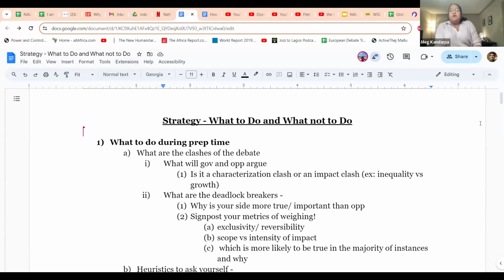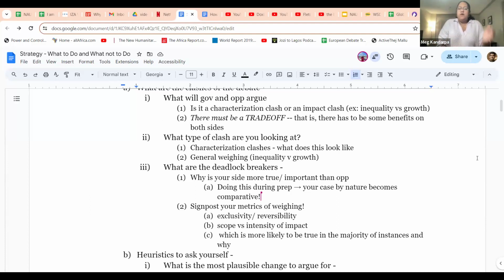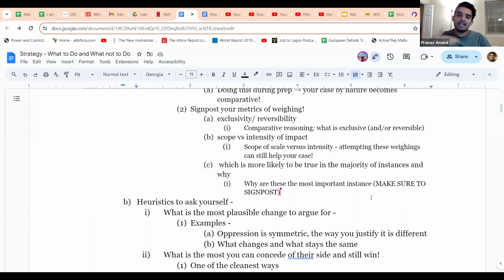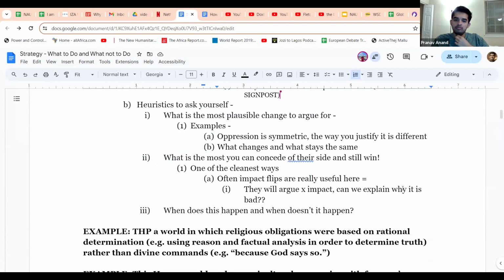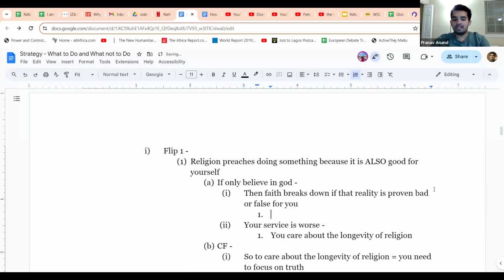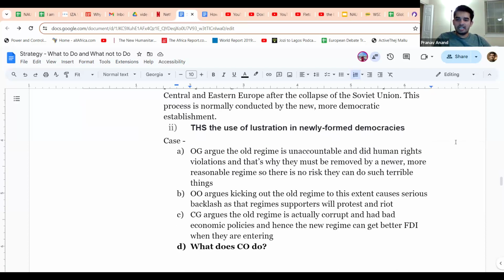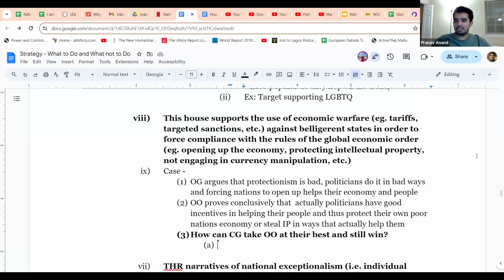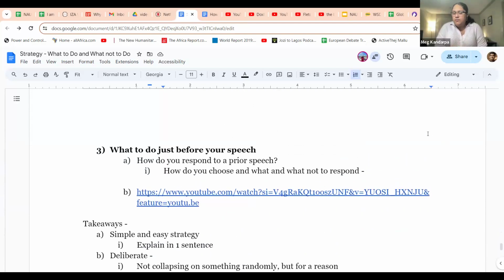What to do and what not to do - Meg & Pranav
Training Platform for Mexico NAUDC 2024